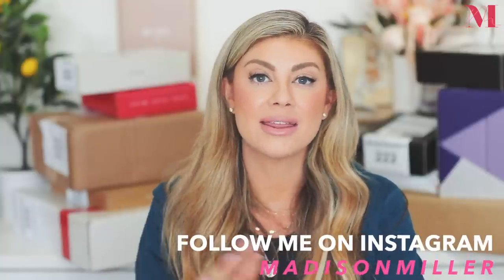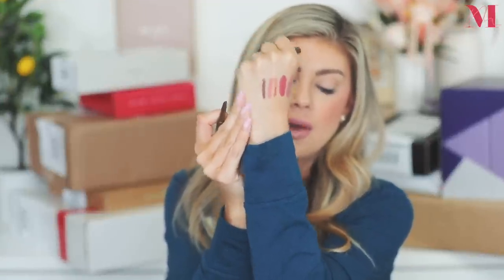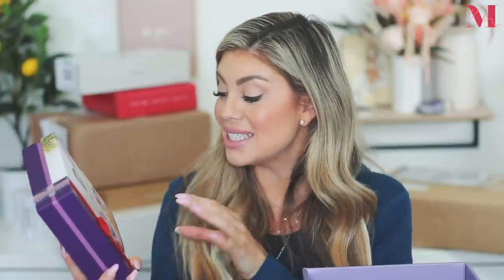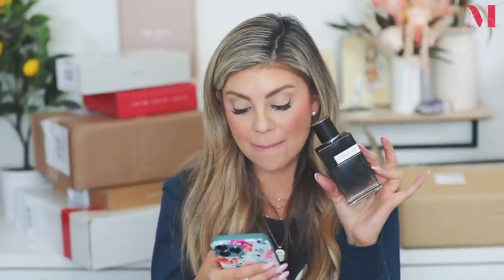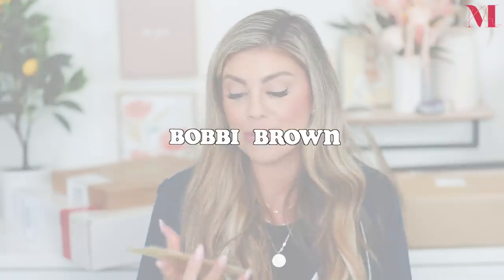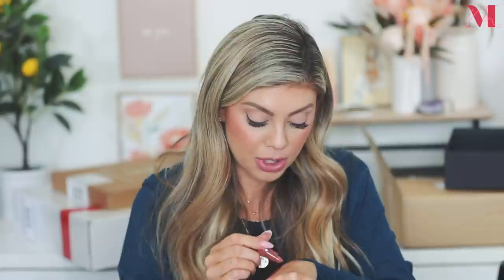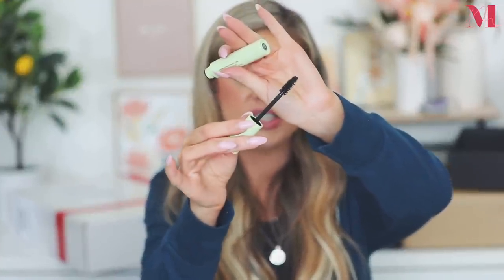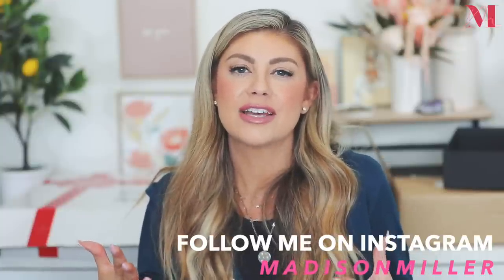HUGE PR HAUL UNBOXING | NEW HOLIDAY LAUNCHES!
Yves Saint Laurent Rouge Pur Couture the Bold High Pigment Lipstick

♡ FOLLOW ME ♡

UPS Mailbox:
10531 4s Commons DR. #222